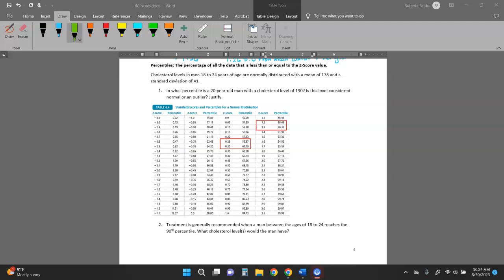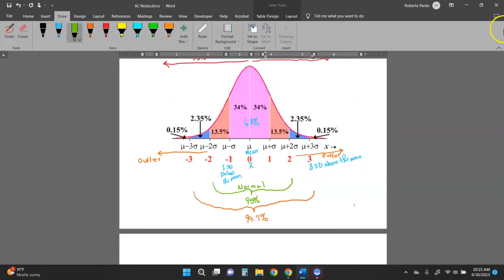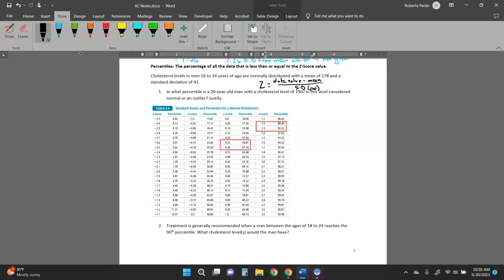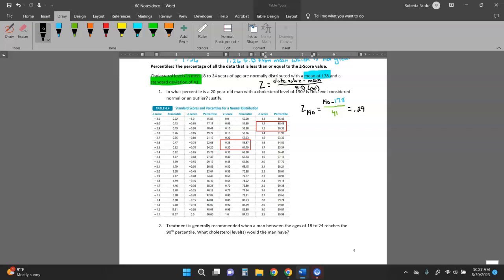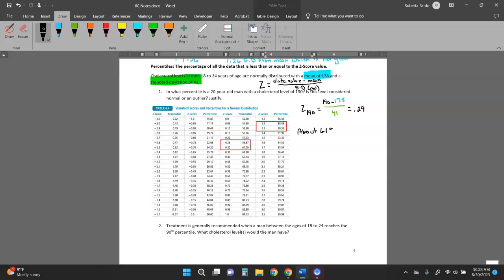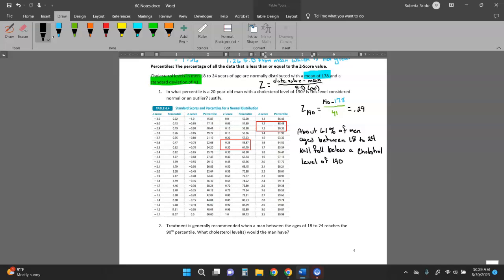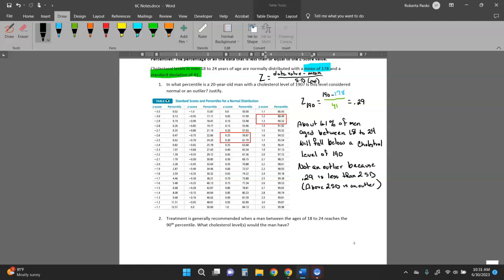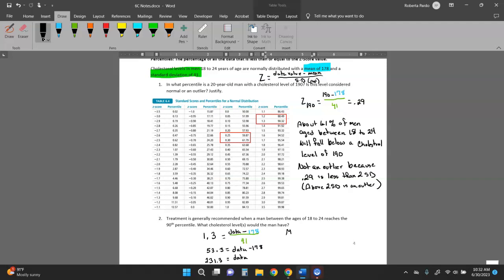6C Percentiles MAT141/2